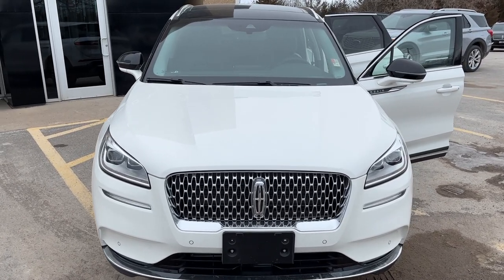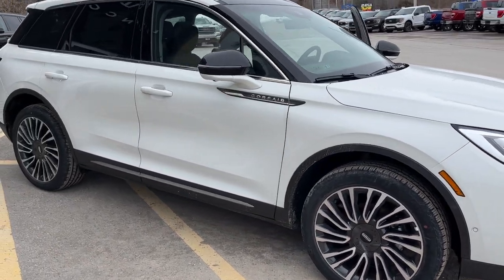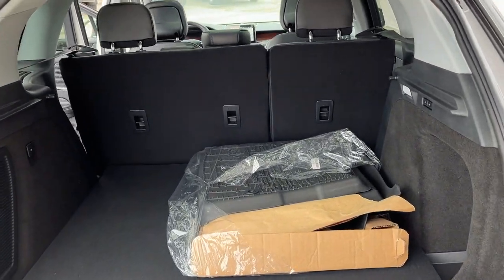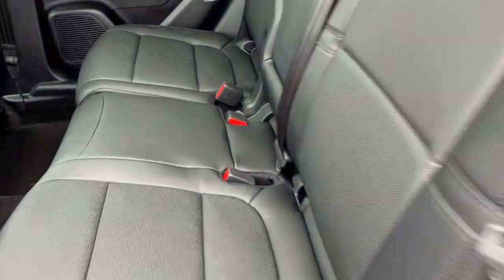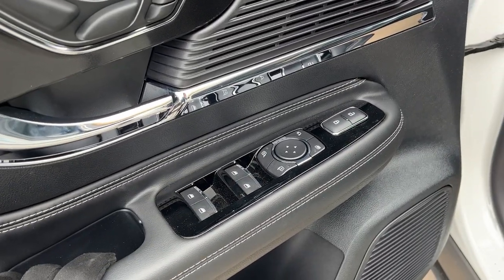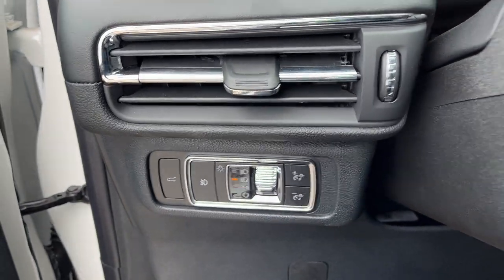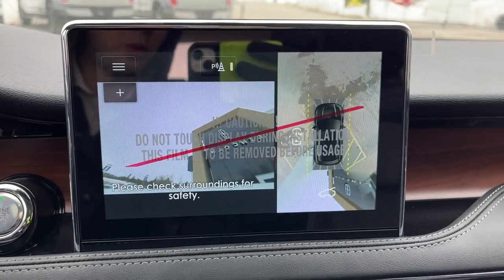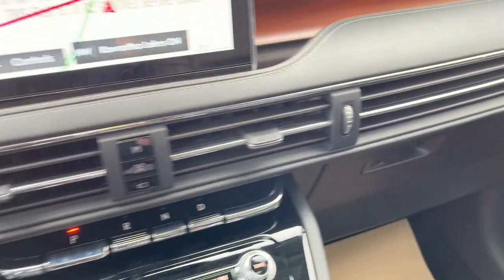2022 Lincoln Corsair AWD 201A w/ Technology Package in Pristine White Metallic Walk-Around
AWD 201A|Pristine White Metallic Tricoat|2.0L Turbocharged I-4 Engine w/ 8-Speed Automatic Transmission|20" Bright Machined Aluminum Wheels|Towing Package|Panoramic Vista Roof w/ Power Shade|Technology Package w/ Perfect Position 24-Way Power Heated and Cooled Leather Seats|Heated Rear Seats|Heated Steering Wheel|Lincoln Co-Pilot360 1.5 Plus|Adaptive Cruise Control|360 Camera|Windshield Wiper De-Icer + Rain Sensing Wipers|Ebony Leather Trimmed Interior|Phone as a Key|Wireless Charging|Adaptive Cruise Control|Active Park Assist 2.0|All-Weather Floor Liners